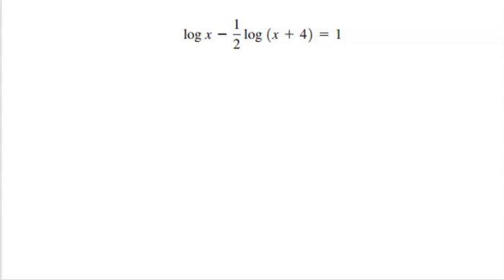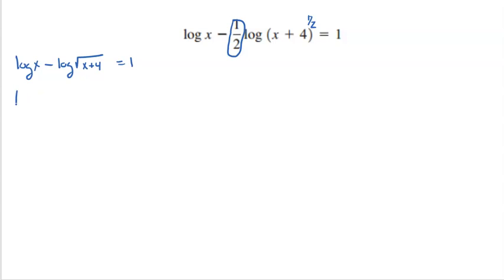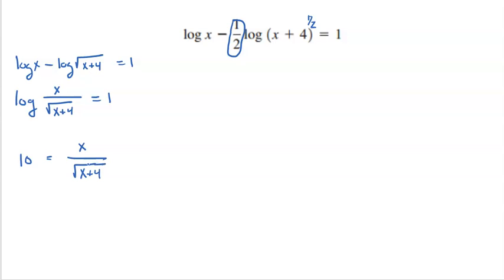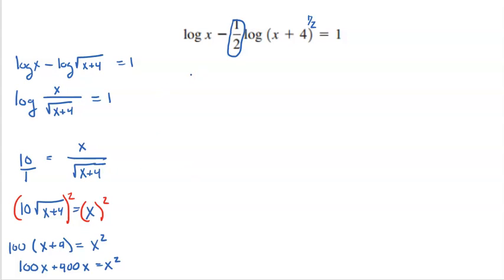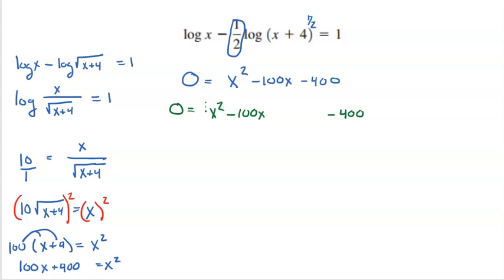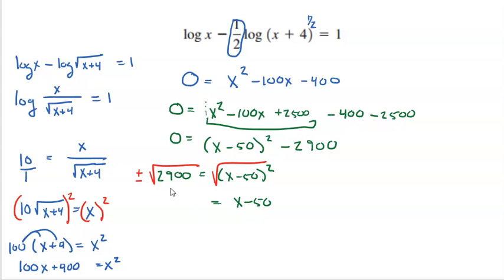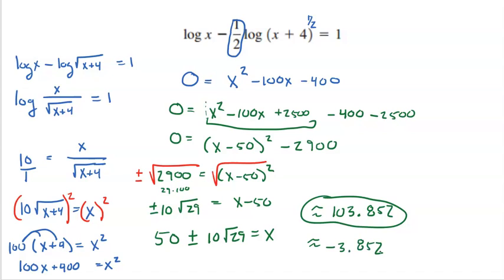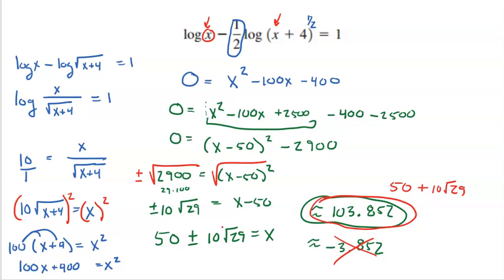Pre-calculus Honors - Solving a Tough Log Equation